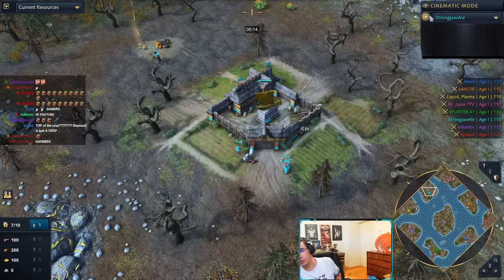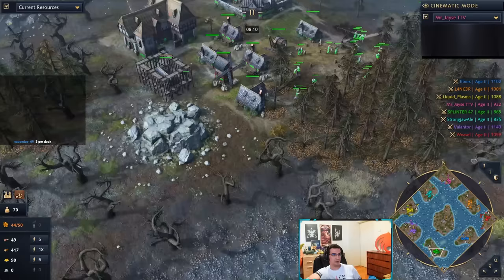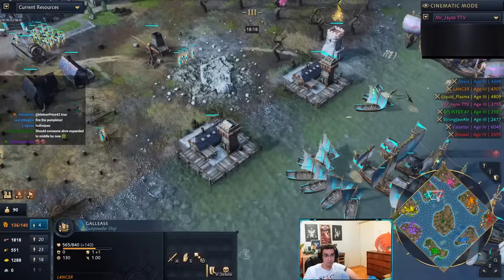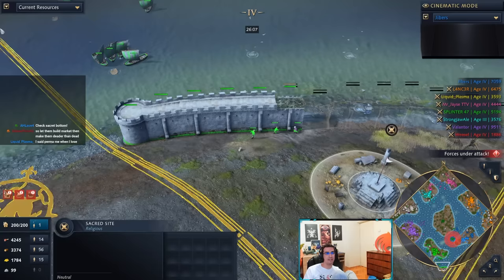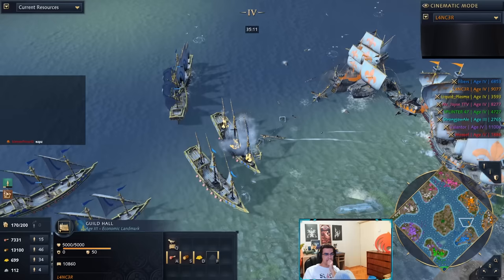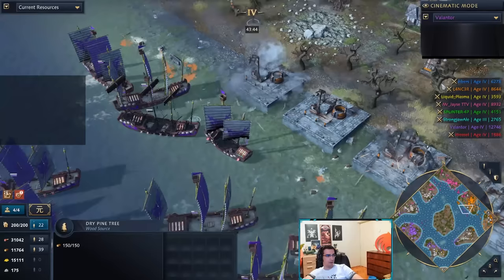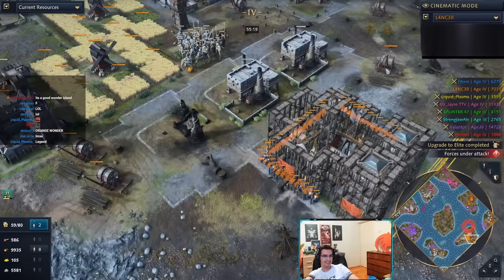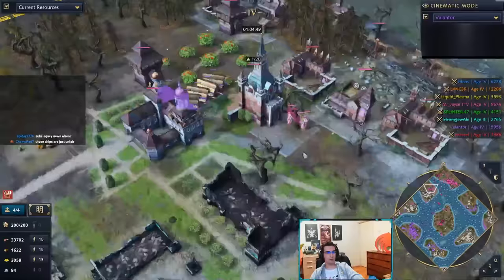8 Diamond Free For All on Archipelago in AOE4!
A proffesional dent-off between 8 diamond players on Archipelago in AOE4.